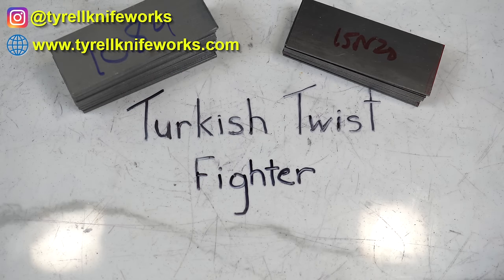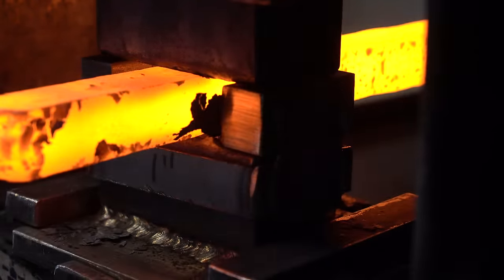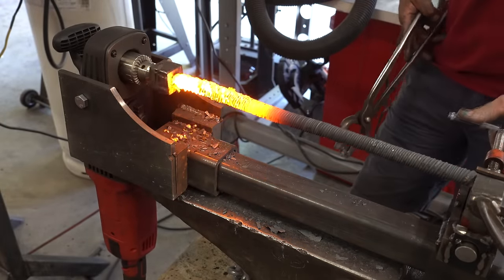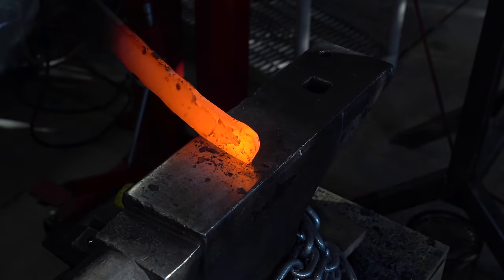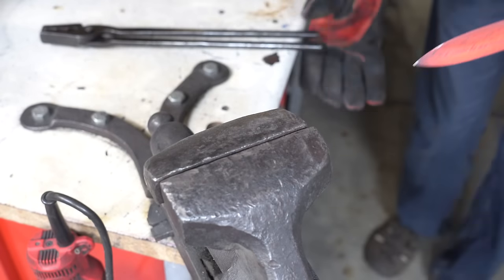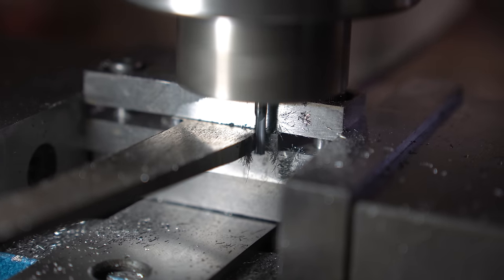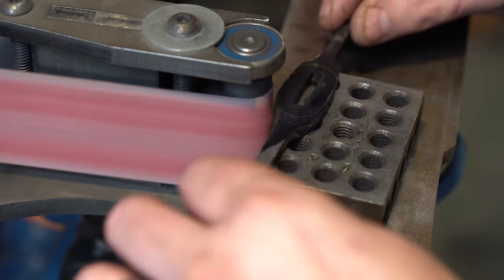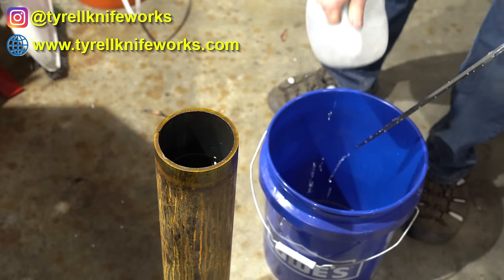Forging a Turkish twist damascus fighting knife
In this video I'll being forging a turkish twist damascus fighting knife.  This is an interesting damascus pattern with lots of nuances so come check it out.